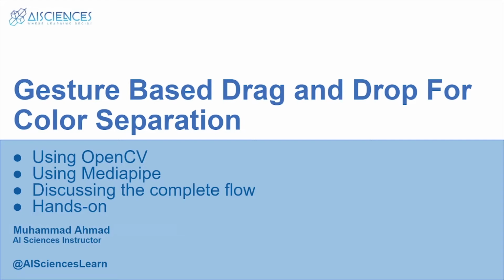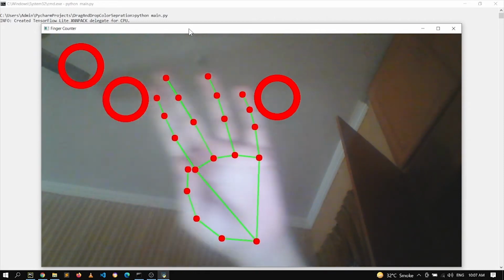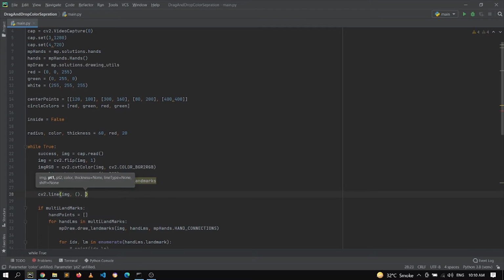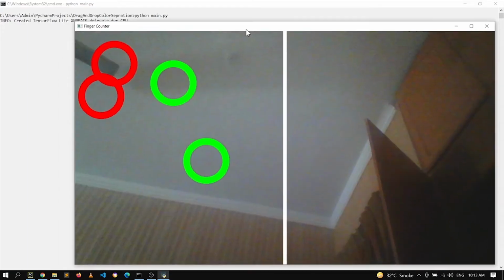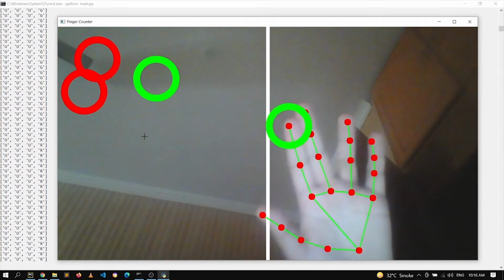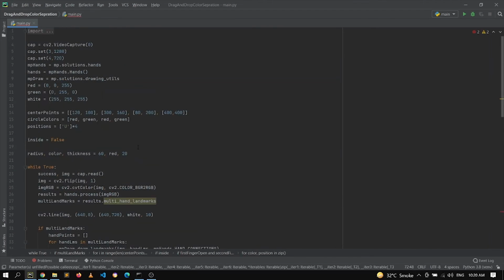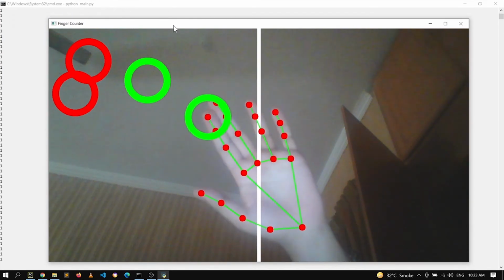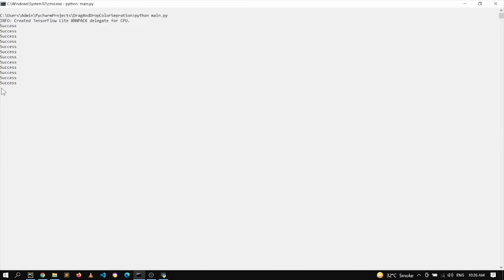Drag And Drop Color Separation | Computer Vision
In this video, we are going to discuss gesture-based drag and drop for color separation.